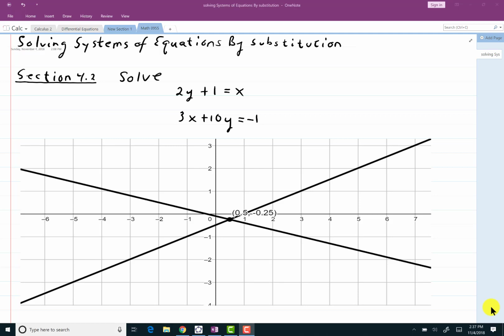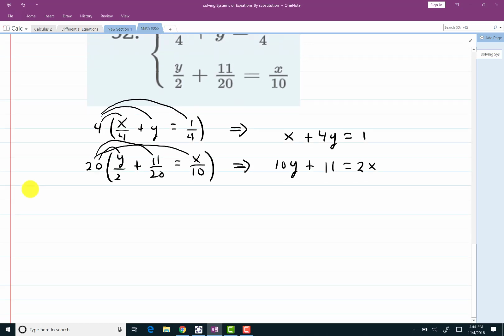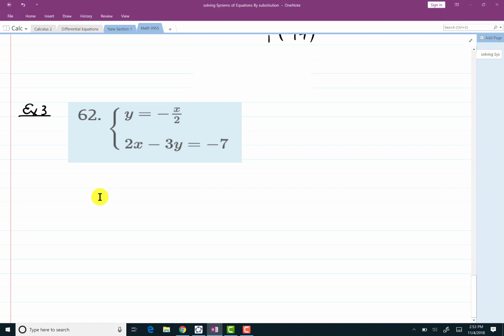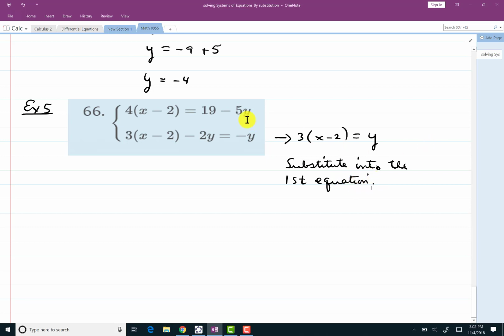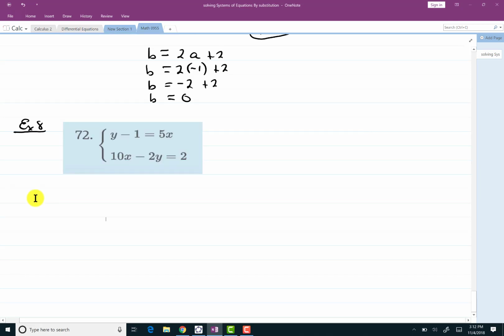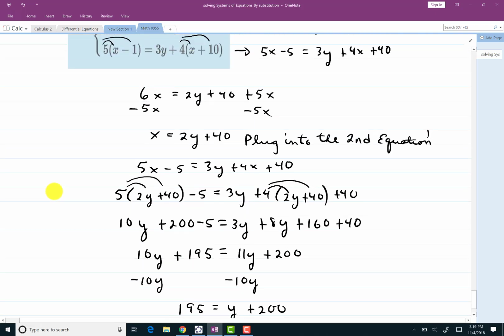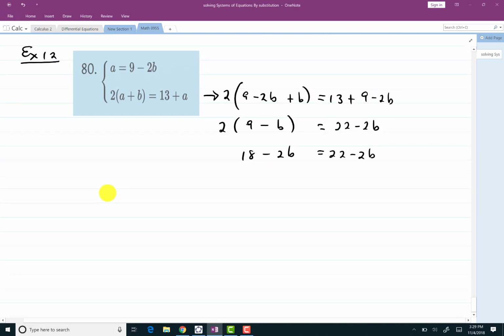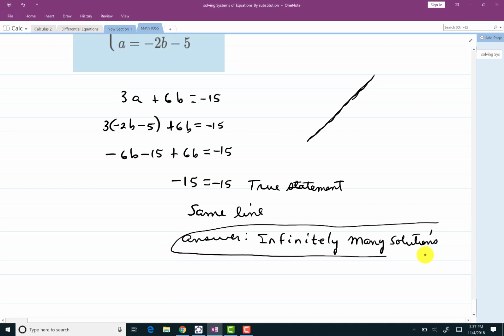Solving systems of equations by substitution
This method works for every type of problem we will do that involves systems of equations.